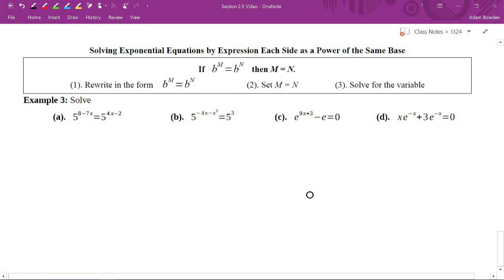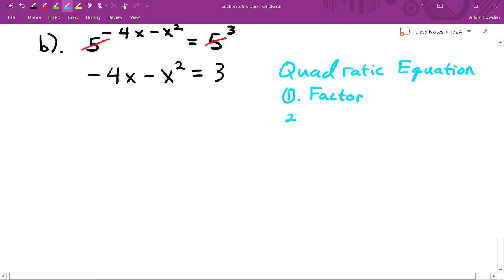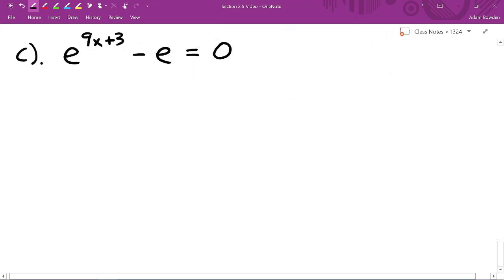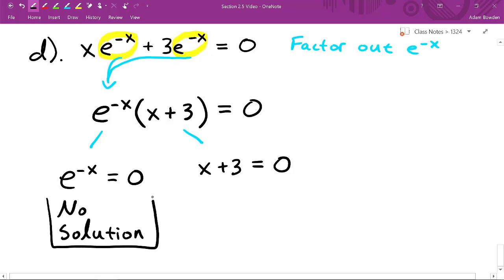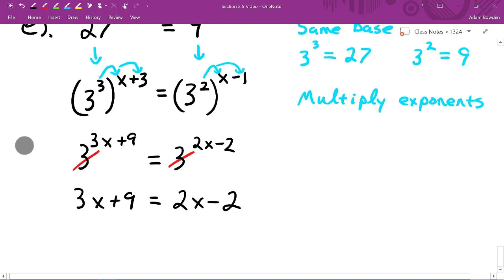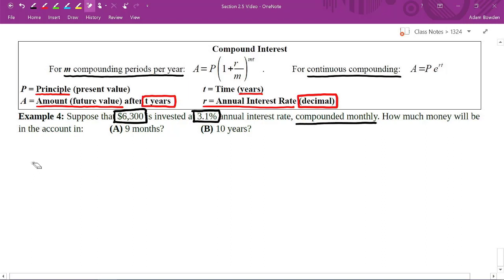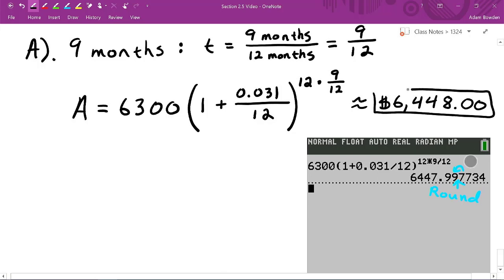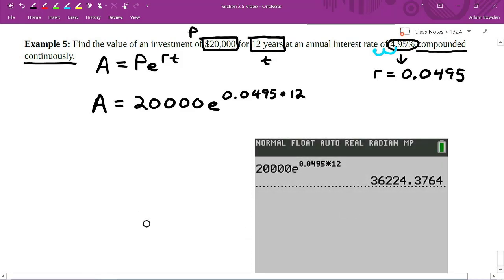Math 1324 - Section 2.5 Pt 2